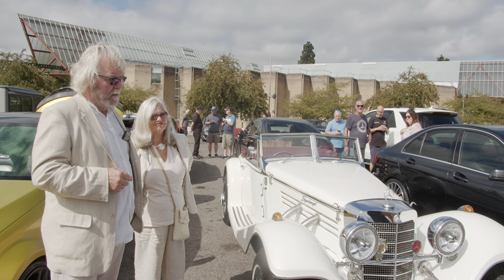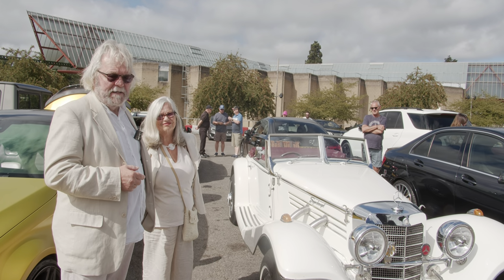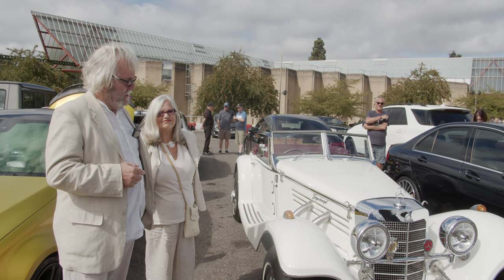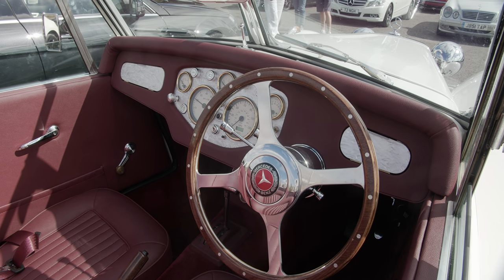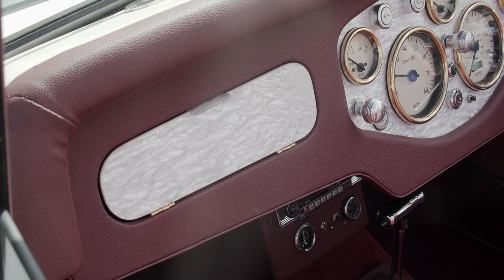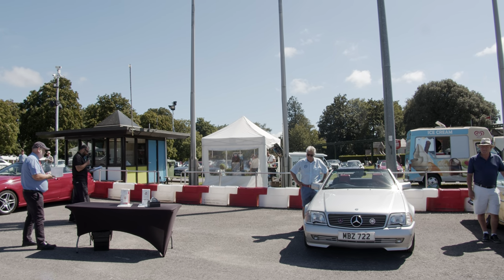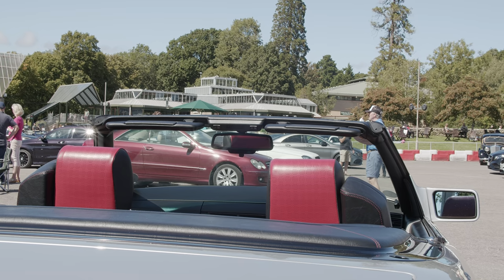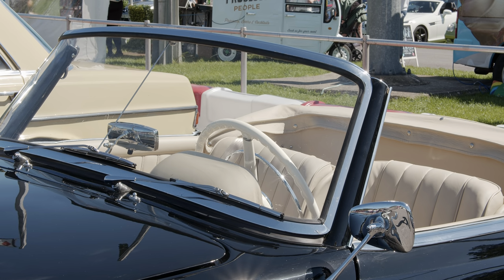MERCEDES BENZ 280 WINS THE PEOPLE'S CHOICE AWARD AT SIMPLY MERCEDES 2023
All ages and models of Mercedes were on show at Simply Mercedes on 20th August 2023